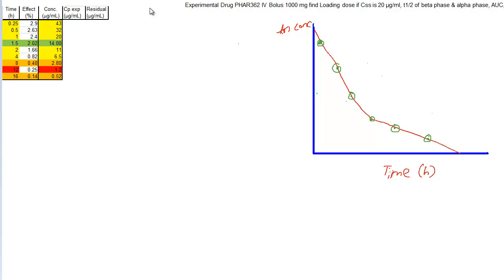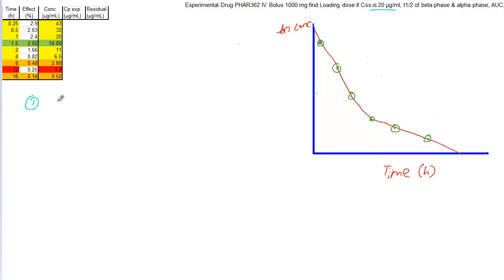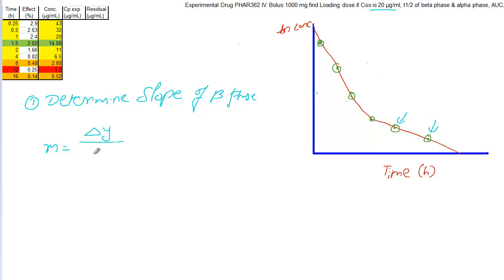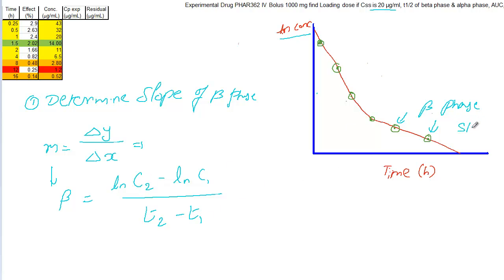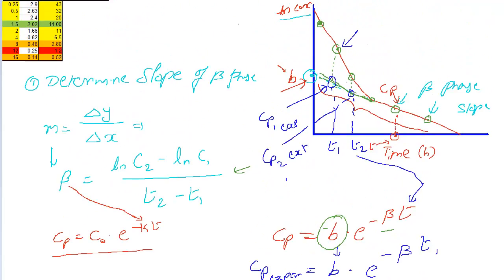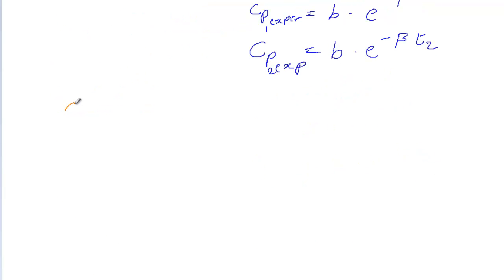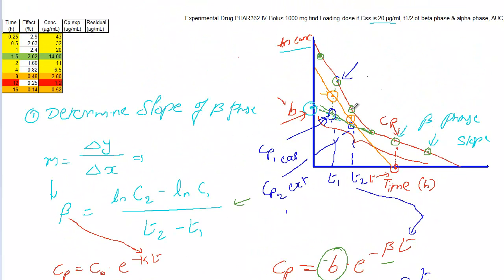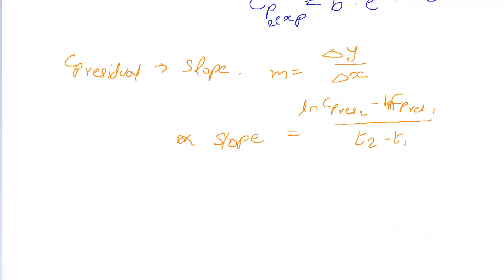2CM: Slopes and Intercepts